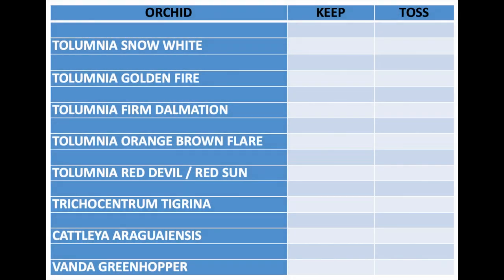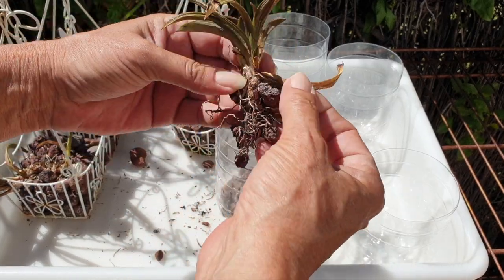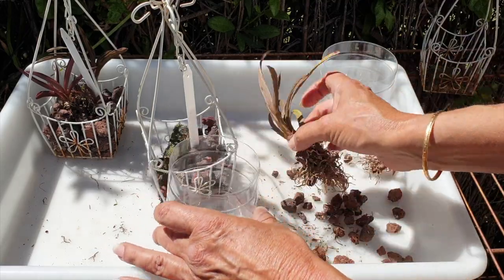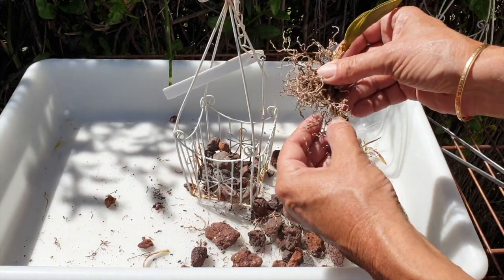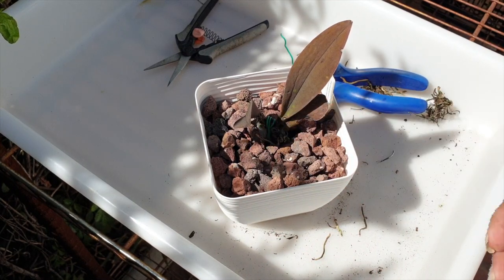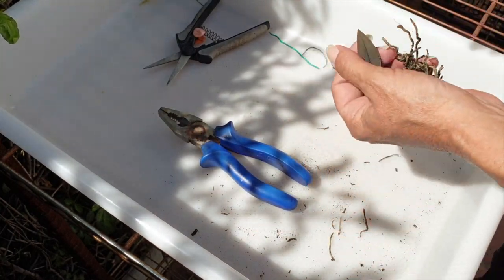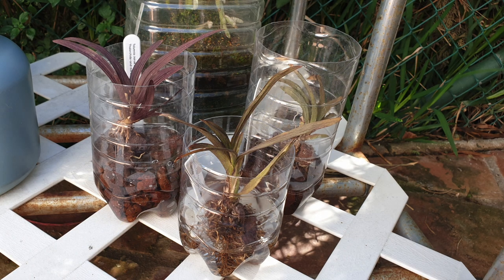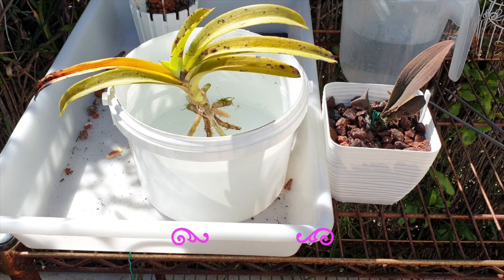Keep or Toss Orchids | Tolumnia Rescue | How I decide which Orchids to try and Rescue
The time has come to take YOUR opinion, advice, inspiration and suggestions on board. Based on my climate, and my observations / experiences over the past years, I have been swayed by my initial opinions and thoughts of which declining orchids to keep, try to save or toss. So, in this video I will take all the orchids that need some kind of decision made, and talk about which orchids I am keeping or which ones have to go.
TIMESTAMPS:
00:00 - How to decide to rescue weak orchids or to throw them away
01:12 - What does a tolumnia orchid look like if there is no chance of rescuing it
10:24 - How I am going to try and rescue trichocentrum tigrina
15:45 - What does rot at the base of a cattleya orchid look like beyond rescue
18:57 - How I am going to try a last ditch attempt at rescuing a vanda
My environment:
Mediterranean climate, hot summers / mild winters
45% - 85% humidity, with regular airflow
Thumbnail / Outro Image:   Bodum.westernscandinavia.org
Orchid growing supplies:
               Seramis, Akadama
Water: Reverse Osmosis
Insecticidal Soap
General PPM: 300 Summer, or in active growth
                          150 Winter, RO Water and KelpMax only